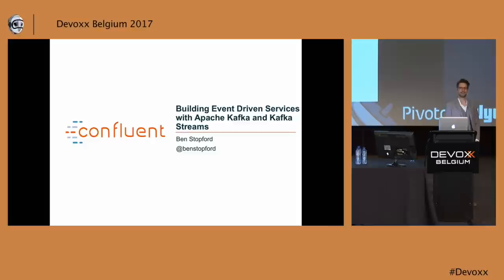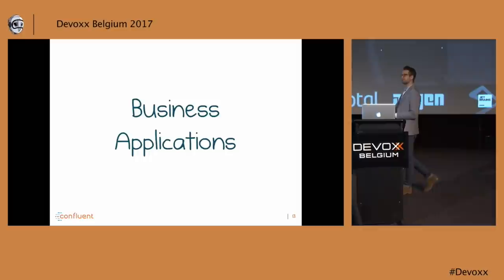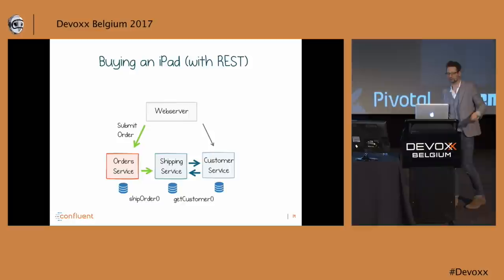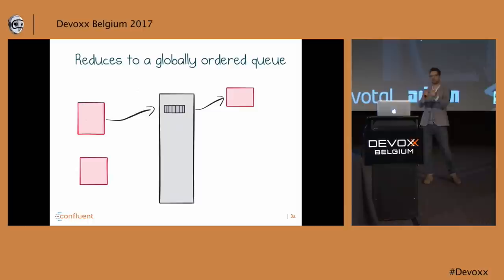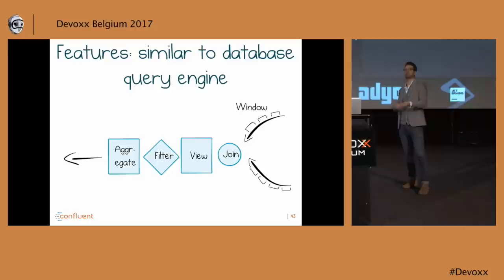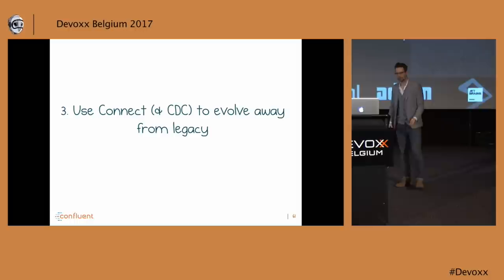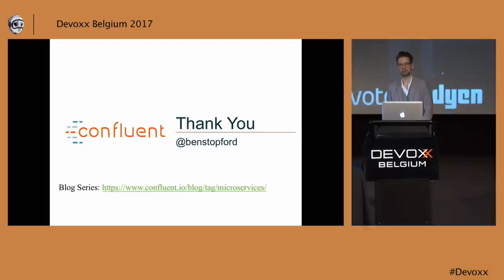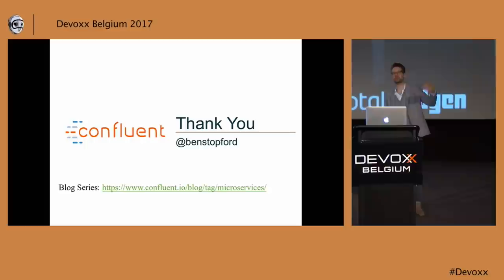Building Event Driven Services with Apache Kafka and Kafka Streams by Ben Stopford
Event Driven Services come in many shapes and sizes from tiny functions that dip into an event stream, right through to heavy, stateful services. This talk makes the case for building such services, be they large or small, using a streaming platform. We will walk through a number of patterns for putting these together using a distributed log, the Kafka Streams API and it’s transactional guarantees.

# Ben Stopford
Ben is an engineer and architect working on the Apache Kafka Core Team at Confluent Inc (the commercial company behind Apache Kafka). He's worked with distributed data infrastructure for over a decade, switching between engineering products and helping companies use them. Before Confluent he designed and built a central streaming database for a large investment bank. His earlier career spanned a variety of projects at Thoughtworks and UK-based enterprise companies.